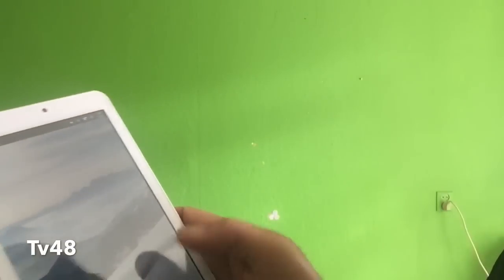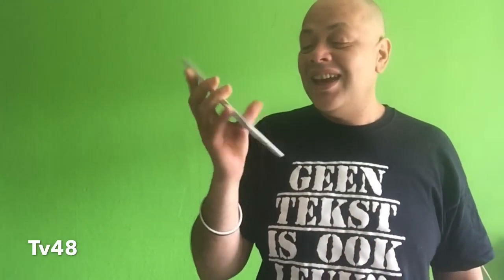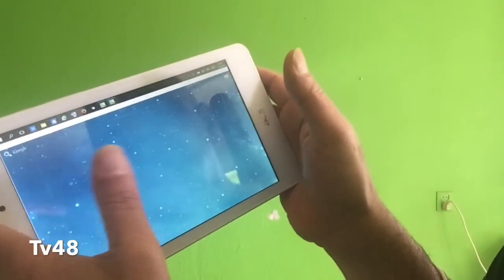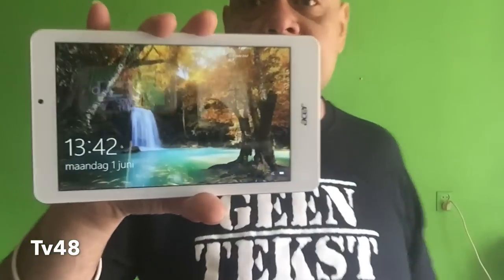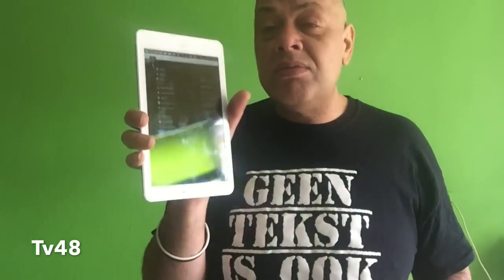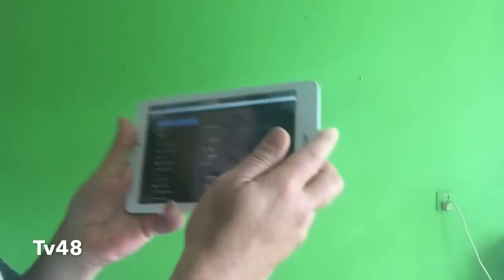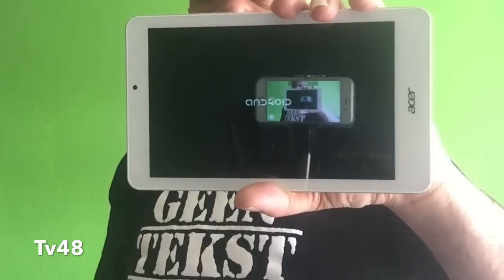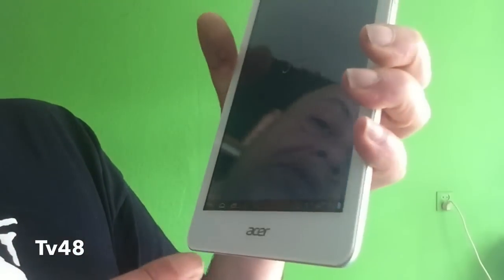How to Install and RUN ANDROID X86 On ANY Windows 8.1 TABLET with 1GB Ram-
About :

Today I show you my Acer Iconia w8 Tablet , a fantastic tablet that came with Windows 8.1 , and now Runs Windows 10 build 10122.

The only problem with many of these tablets is
they come with only 1 GB ram (Very Ridiculous) that wile they have a quad core processor , and also a 64bit Windows , as we learned that is  only useful on a machine with  4GB and more ,
so someone at Acer is playing smart on us , ..
If this thing had 4 GB i would have no problem paying 50  Euro exra on top of the 139 euro it cost ..in the store , until now , got this one like 4 moths ago or so .just in use for testing ..it's still brand new.,

But still amazing tablet - and  no bad word about Acer , cause they are my company - saved me many times creating fantastic hacking-tosh laptops , so only love for Acer - and the machines they made and still make. ..no doubt about that.

I also talk about a concept video i created in 2011 talking and showing the future

So what is the Deal ...Easy way to install Android ..??

Yeah easy way , wont let you lose any file of your Windows 8.1 or 10
and it will run on top of the system.

Yesterday I tested it after a friend requested this , well maybe he requested the real thing , to make a Android tablet from the Windows Tab..but that is not what this video will show you.

This video wil show you that after you downloaded the 80 MB file ,
you will be having Android 4.x.x running and up , and only thing you will need to do is go with your browser ( The one in Android) to
the internet , after you first enabled Mock locations in Developers options , also don't forget to turn Wifi on onder settings in Android...then look for 1mobilemarket.

Download and install the APK and you will be good to go.

Keep in mind that the first 5 times you might need to close the Android and re run it until all is in place and is updated ..

Tip after you are up and running and connected to the internet , leave it for 30 minutes to update and do stuff on the background , cause those processes might let the Android Crash , when doing other task like installing apps from 1mobilemarket.

If you have any questions , then I will read them in the comments.

In my next coming up videos - I will show you how we can hack - Bluestacks - to do the same as we see here , but prob , way more stable , I find this kinda not so stable. , many crashes in the beginning  , but hey it works so thumbs up for the makers.

Enjoy and see you then..

Puck Darlington Tutorials
Groningen The Netherlands